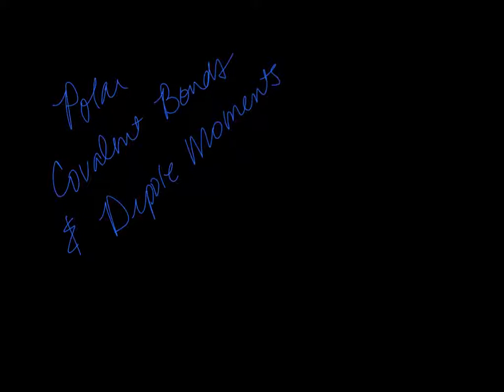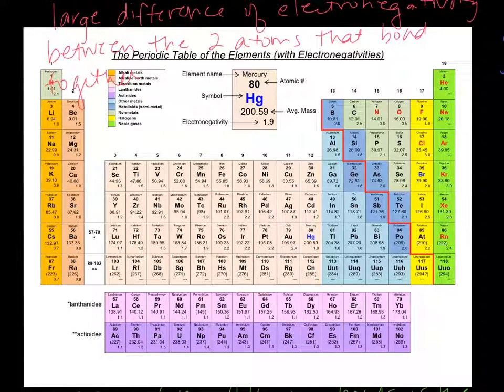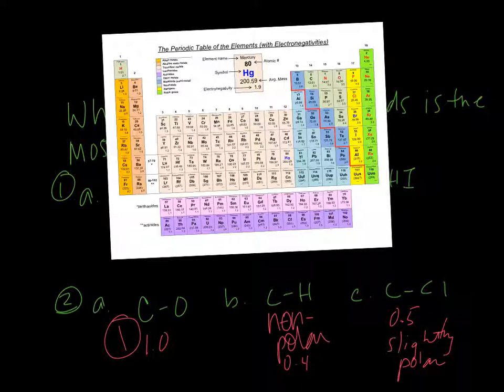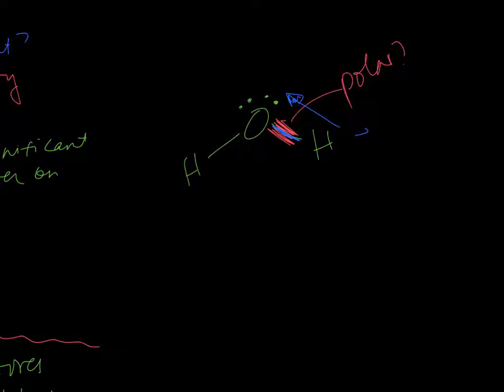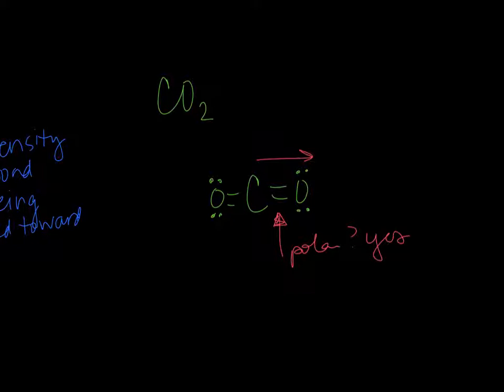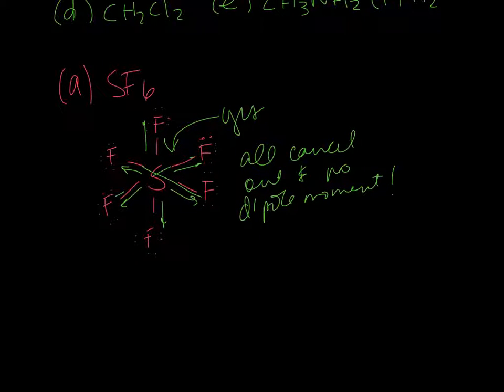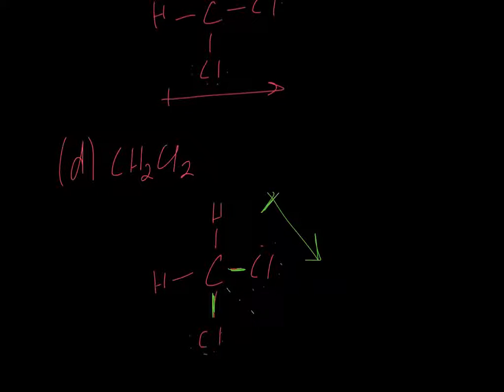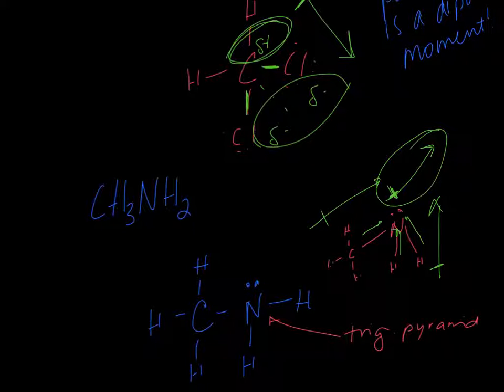polar bonds and dipole moments